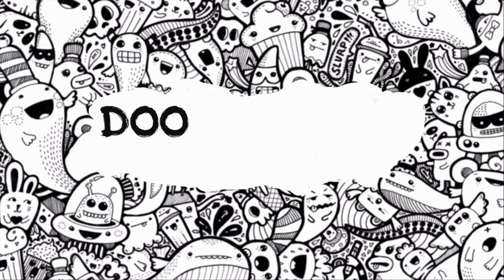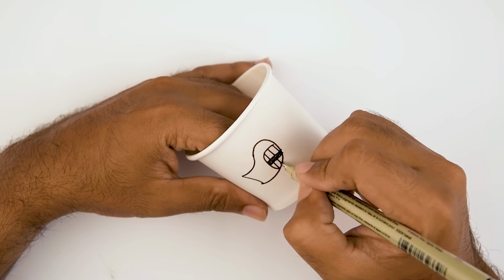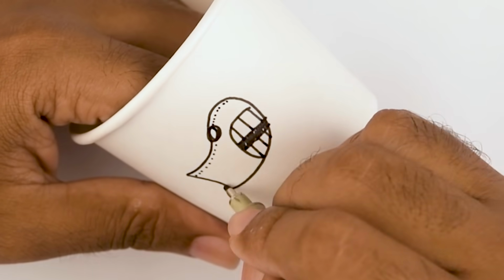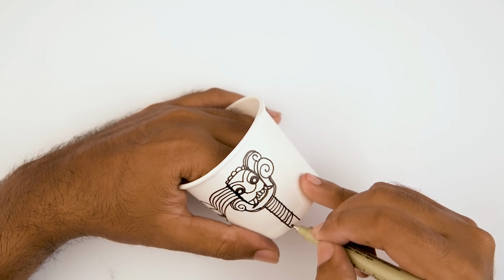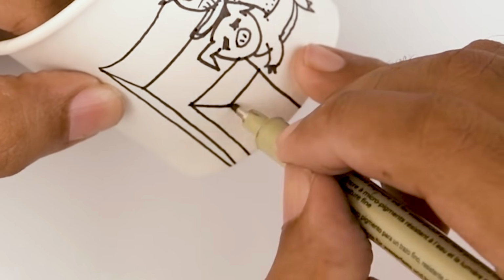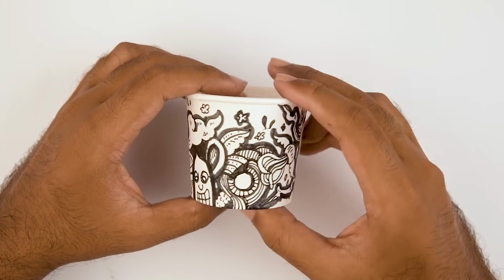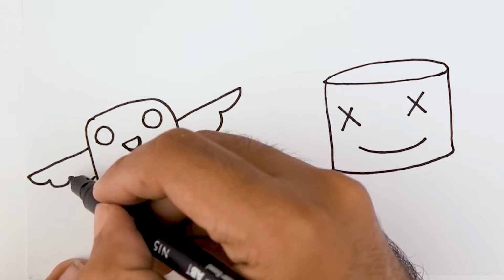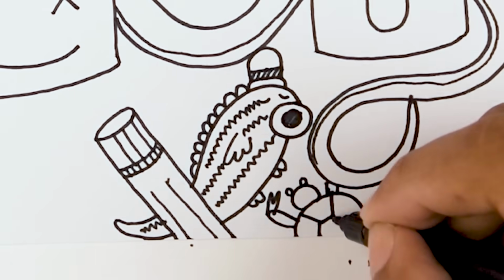Ink Drawing | Episode 2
Doodling is a fun, quick and quirky way to express your creativity. The process is just as fun as the outcome! Learn how simple brushpen strokes can transform ordinary doodling into aesthetic art!

Tune in to indulge in the many ways you can use pen and brush strokes to create magic with our new Ink Drawing Series!